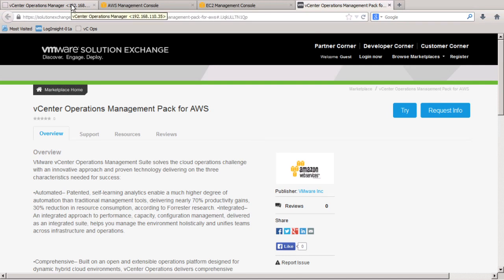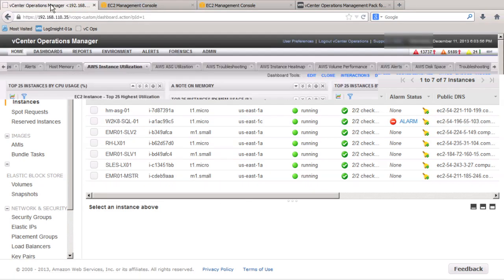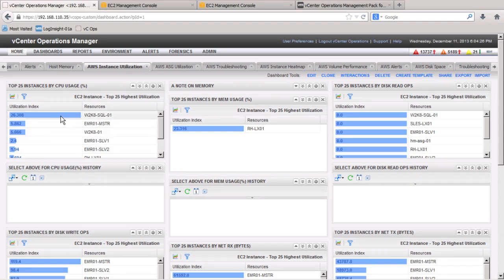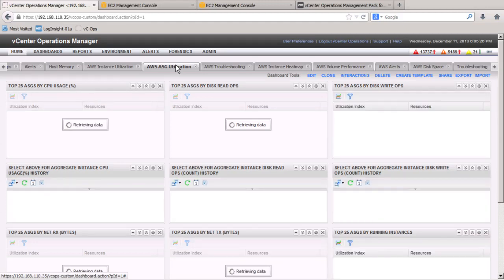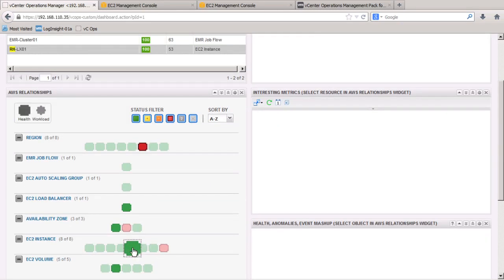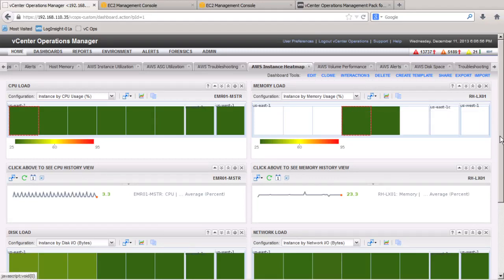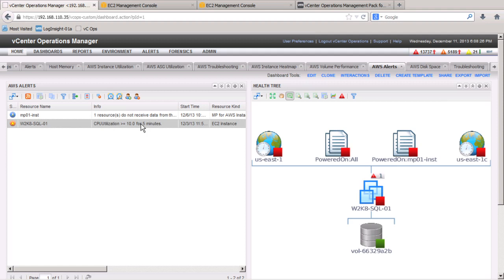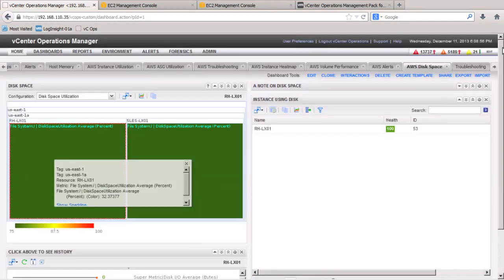VMware vCenter Operations Manager, Management Pack for Amazon Web Services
This video walks you through the features of this management pack and the benefits of seeing Amazon Web Services resources in vCenter Operations Manager.